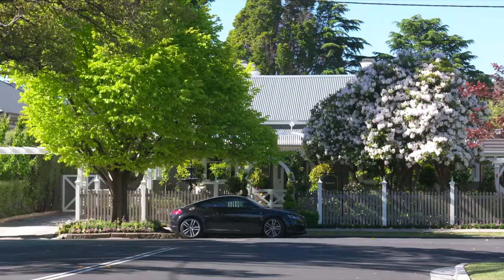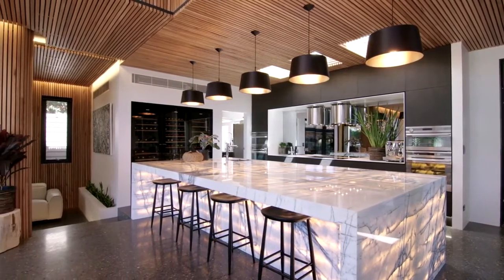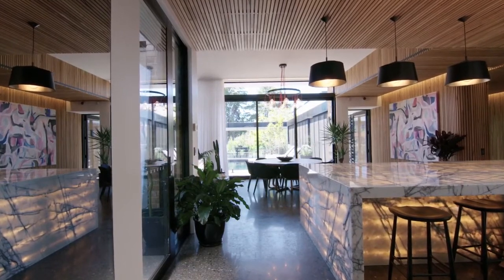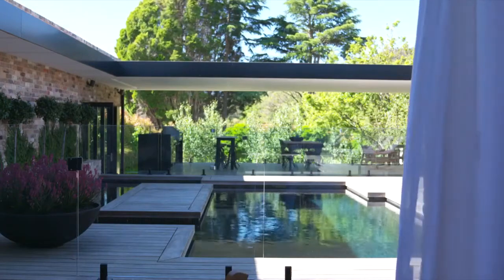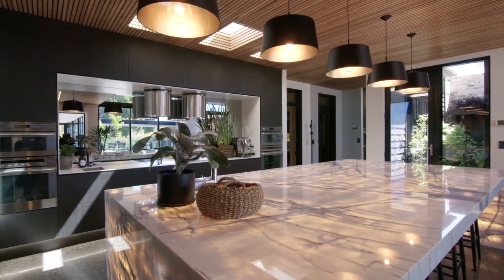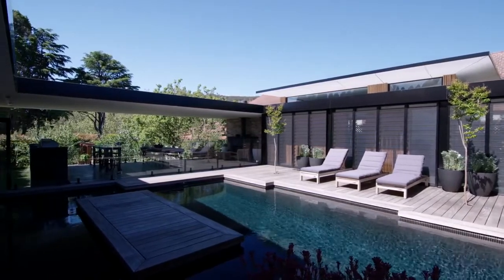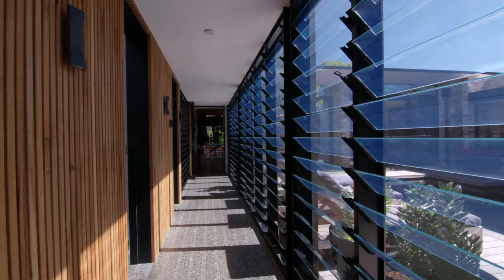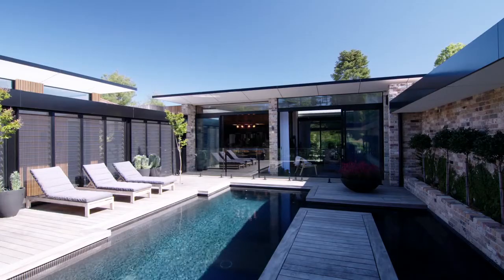Bundaroo Street House by TZIALLAS ARCHITECTS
A beautiful, sustainable addition to a heritage listed Bowral cottage – one which is private and allows the existing cottage to appear unchanged from the street. The additions maximise the solar-passive performance of the house, create a large entertainers kitchen in the heart of the home.